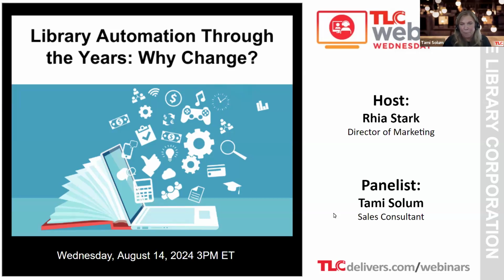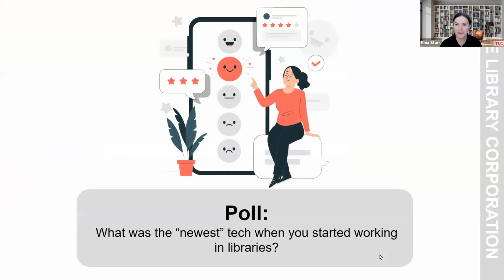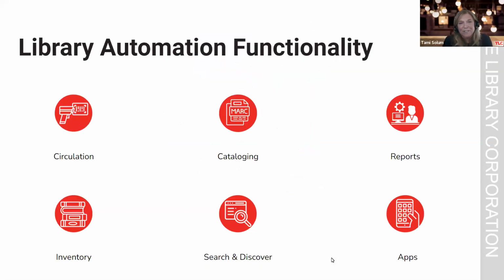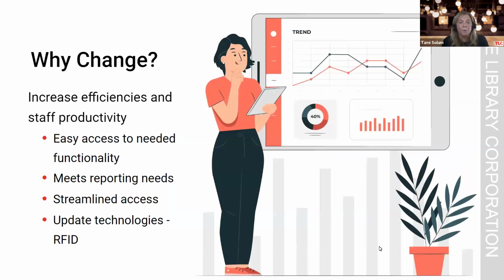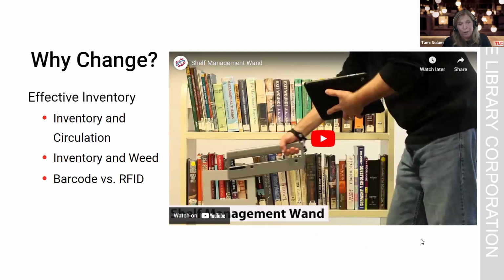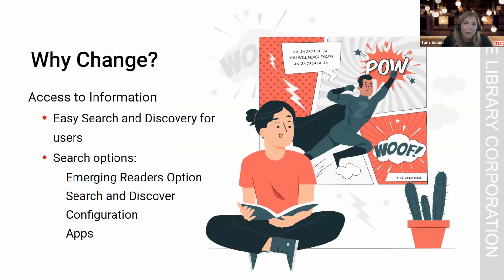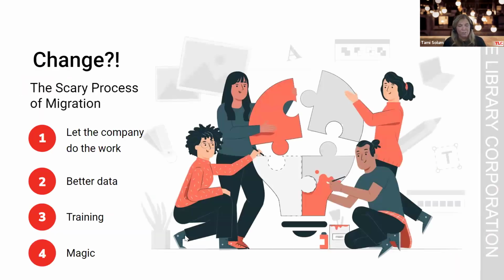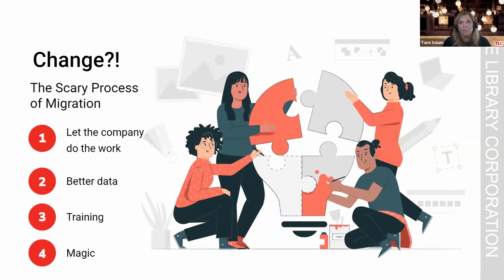Library Automation Through the Years: Why Change?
Join Tami Solum with The Library Corporation for an insightful webinar focused on the evolution of library automation systems and the compelling reasons for updating your Integrated Library System (ILS). This session is tailored for school districts seeking to understand the historical advancements in library automation and the current needs driving change today.